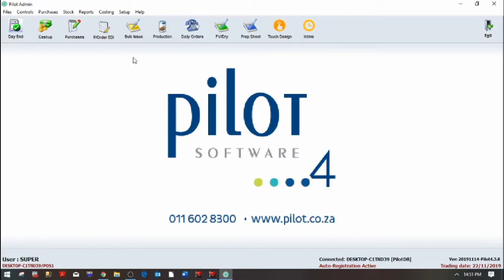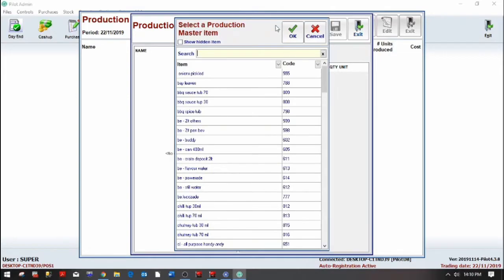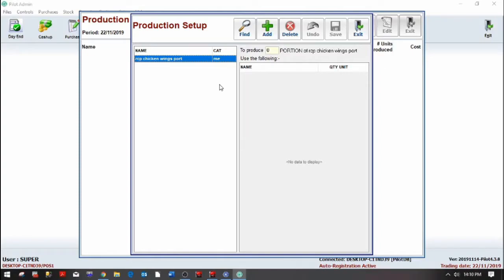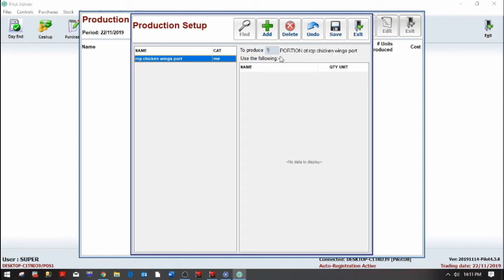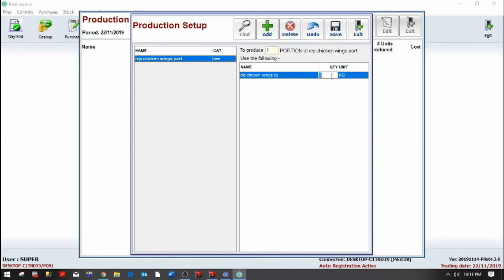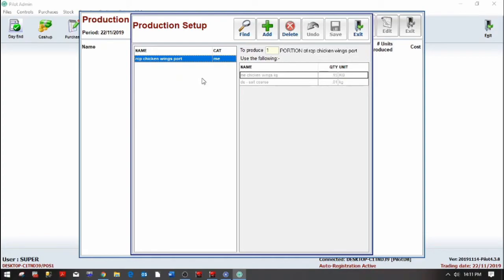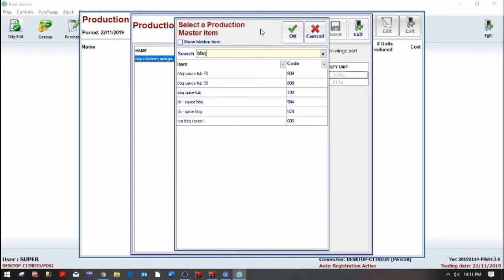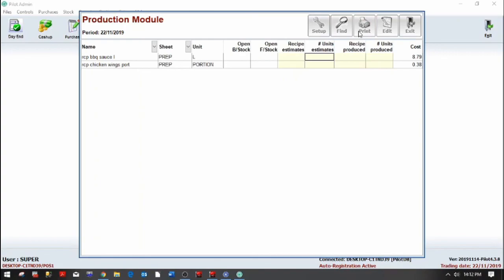Production Manager Setup